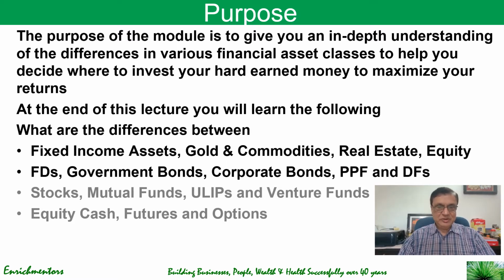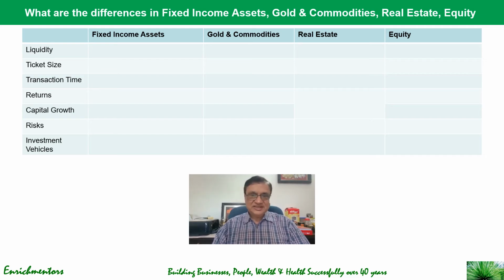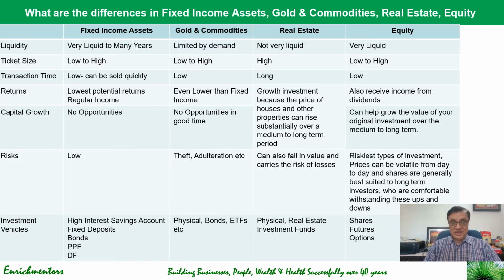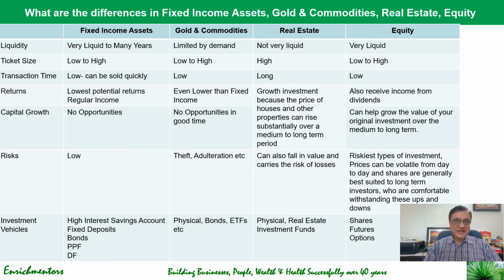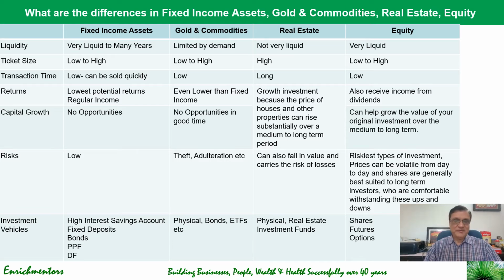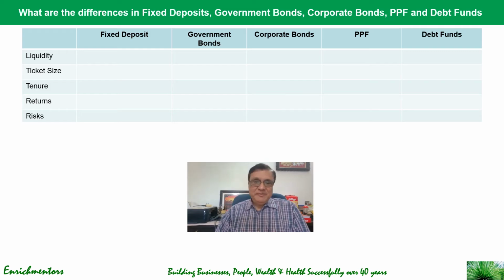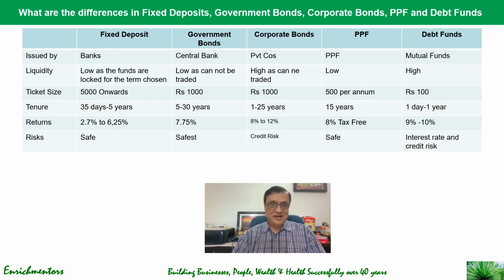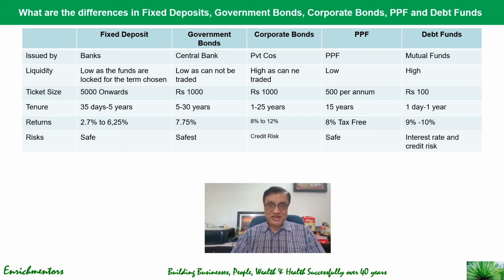Differences in Fixed Income Assets, Gold & Commodities, Real Estate, Equity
Personal Finance Education, Planning, Investing & Management
fixed income, how to invest in gold, how to invest in bonds for beginners, should i invest in fixed deposits, gold investment in hindi, bonds investment in india, why invest in bonds, best investment plan for monthly income, fixed deposit, best investment plan in india, investing in bonds, stock market in india, Commodities, Real estate, Equities, asset class difference, personal finance, fixed income vs equity, golden pi vs the fixed income, gold vs equity returns